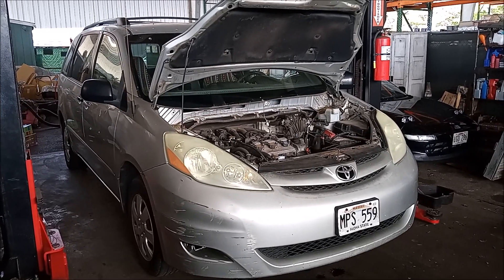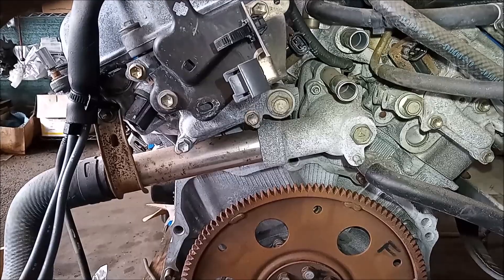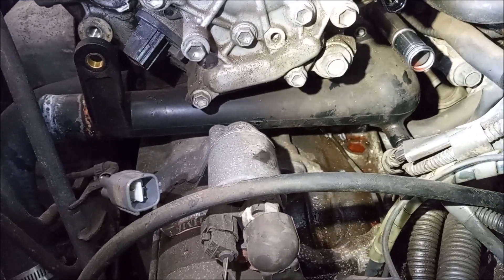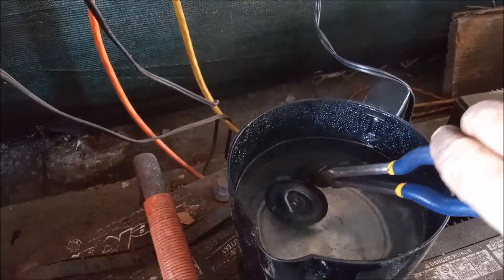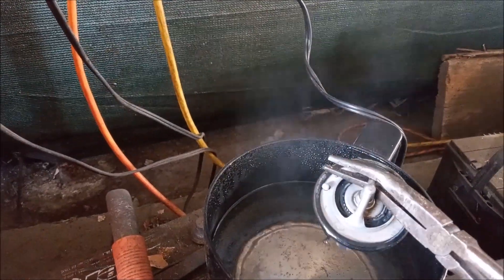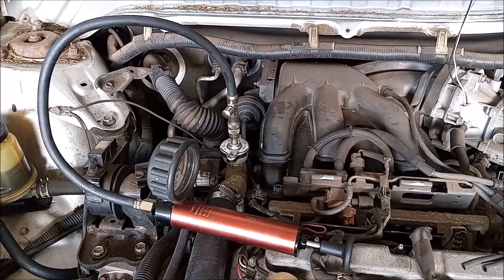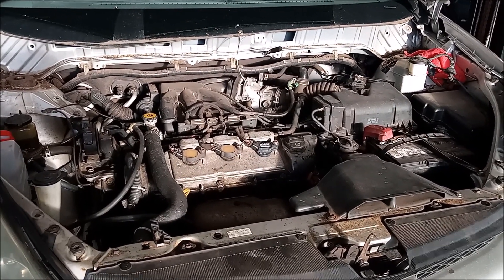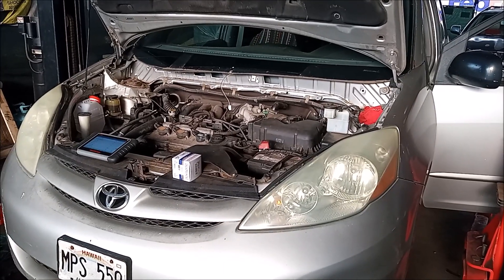How-to Thermostat Toyota 3.3-liter V6 3mz-fe 3.0-liter 1MZ-FE - Sienna Camry Highlander RX330 RX300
For Toyota 3.3-liter V6 3MZ-F and 3.0 liter V6 1MZ-FE. Basically the same engine with some minore differences. The inlet tube to the thermostat housing is slightly different between the two engines but the fasteners for the housing and its position are the same. The thermostat is difficult to access on these engines. How to diagnose a bad thermostat. How to verify a bad thermostat. How to remove and replace the thermostat. How to pressure-test the coolant system. Vehicles with these engines are Toyota Camry, Highlander, Sienna, and Lexus RX300, RX330.